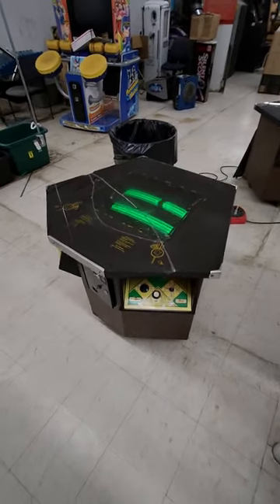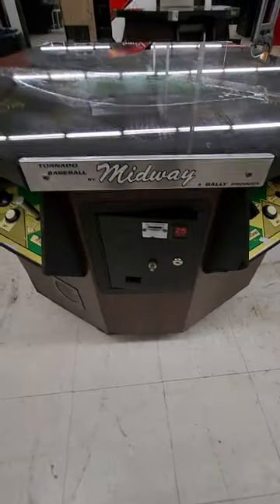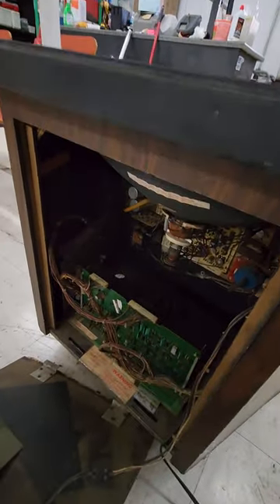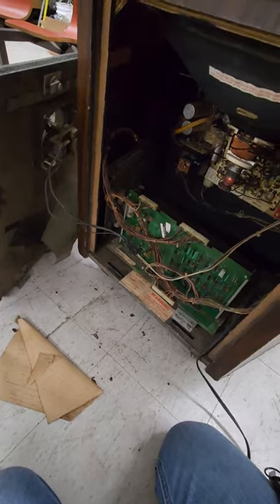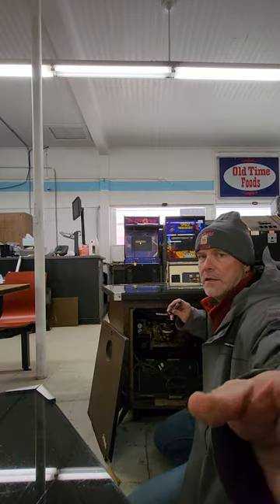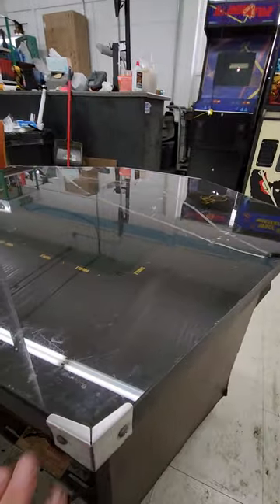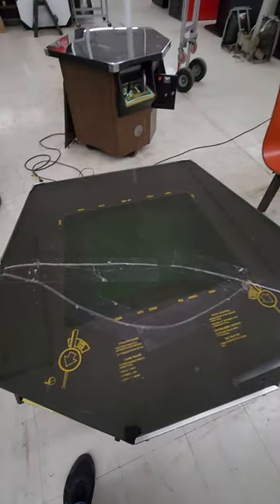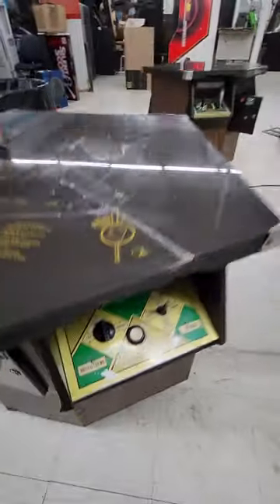Arcadia Auctions #5: (project) 1976 Midway Tornado Baseball cocktail table videogame rare weird cab